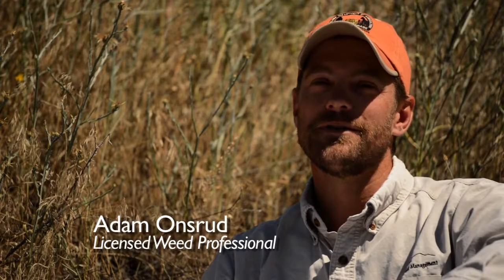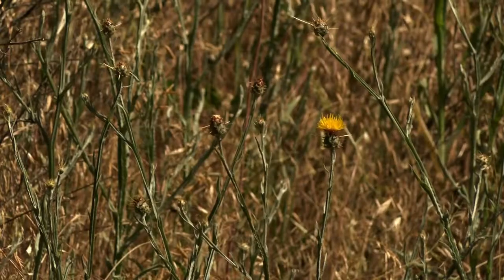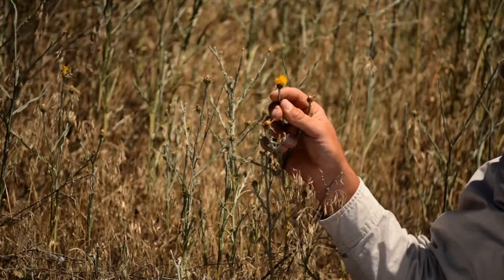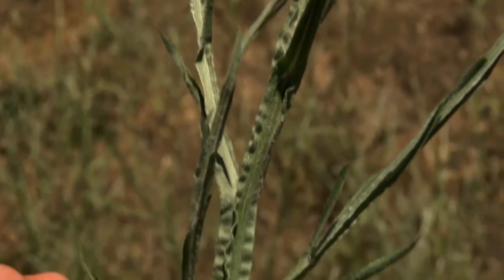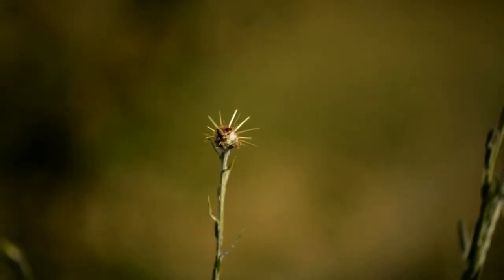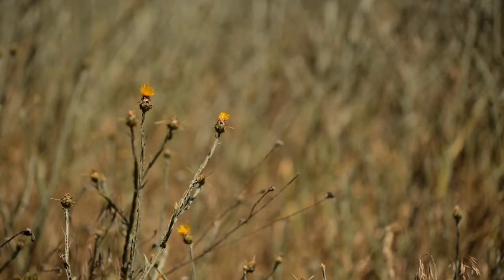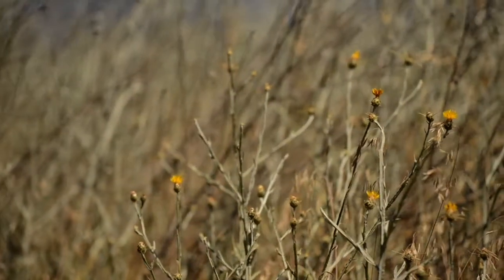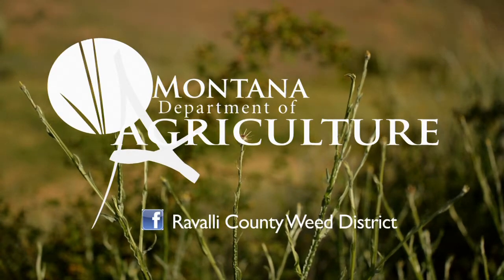Montana Weed Control Association | Yellow Star Thistle